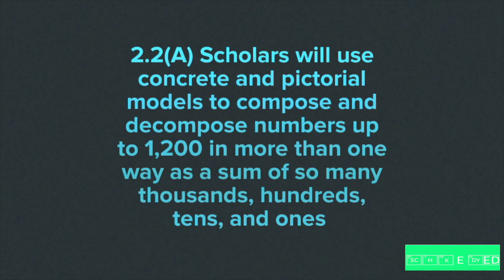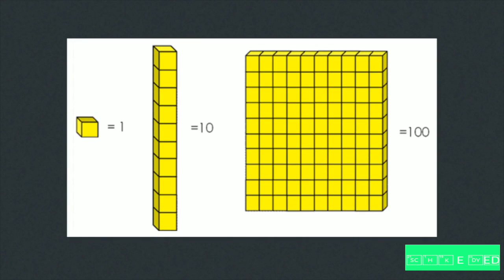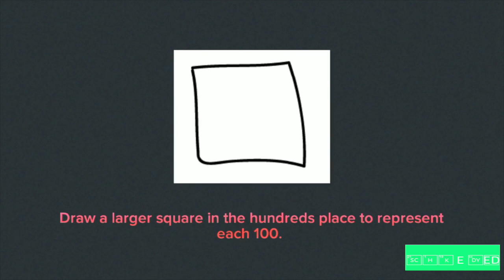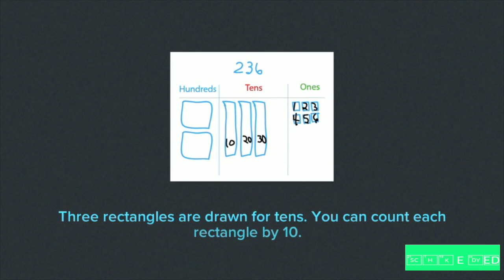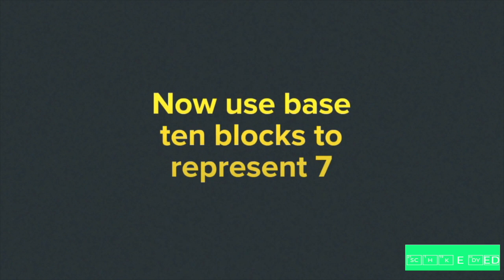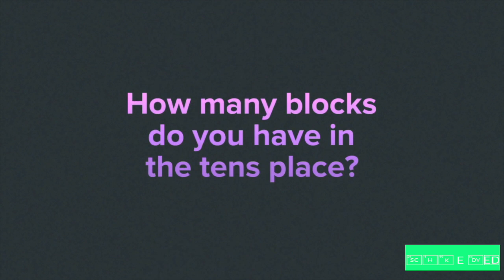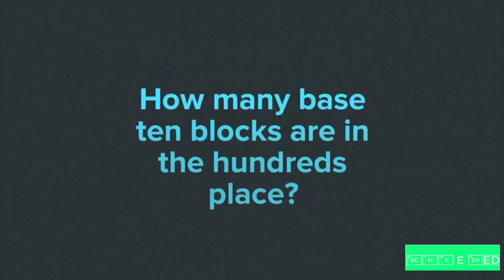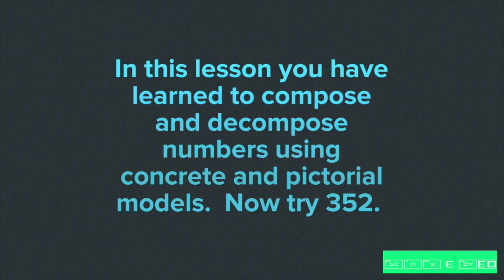2.2A Compose and Decompose using Concrete and Pictorial Models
This video is about Composing  and Decomposing Numbers using  Concrete and Pictorial Models